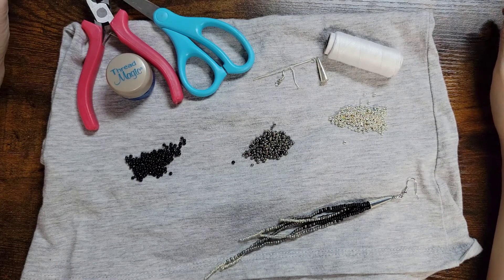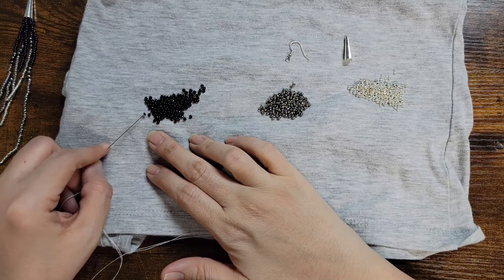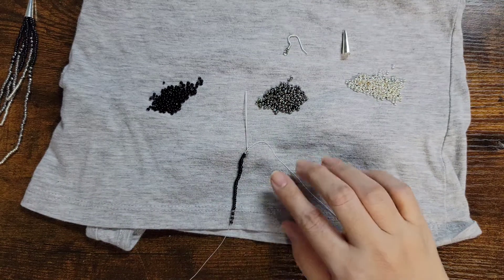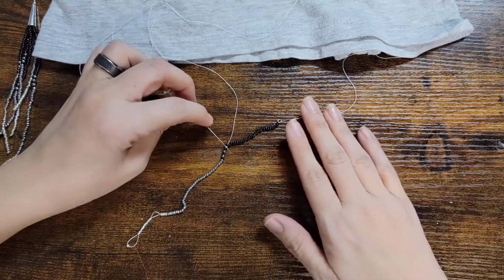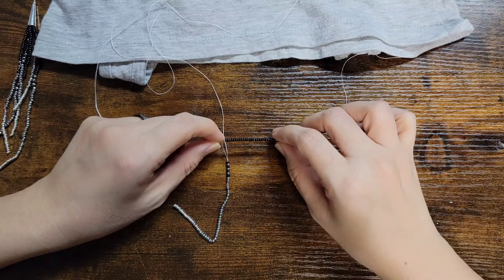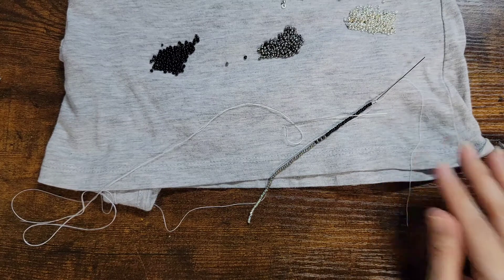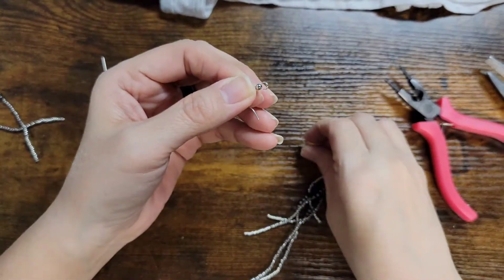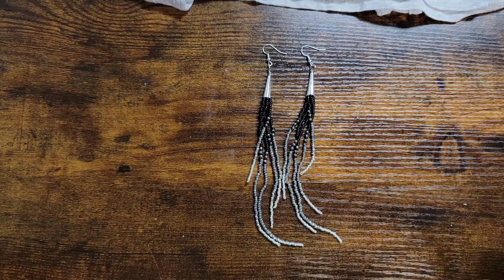Make Tassel Earrings With Me | DIY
Hello Loves, thanks for visiting our channel. In this video I show you how to make these cute tassel earrings. I love how these turned out. Hope you enjoy this video. Please Stay Safe out there loves. We love you all so much.